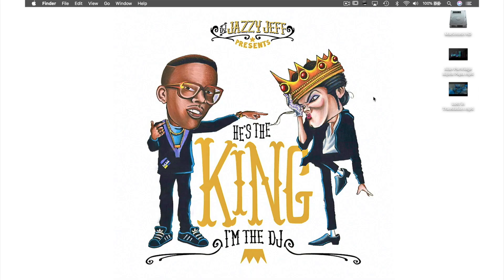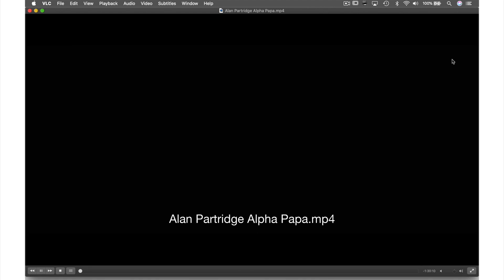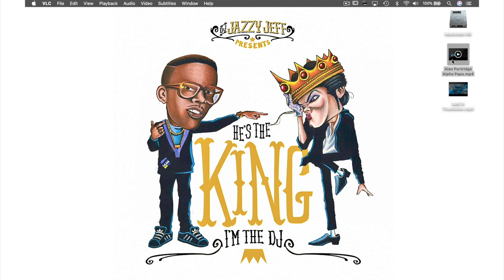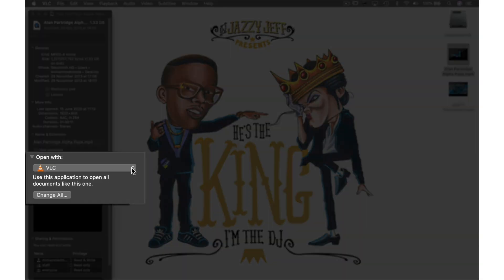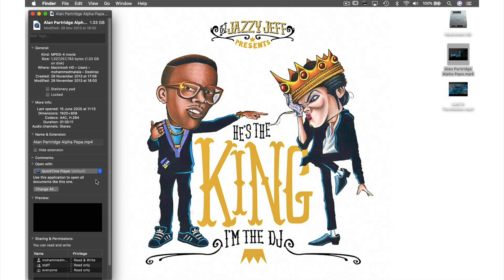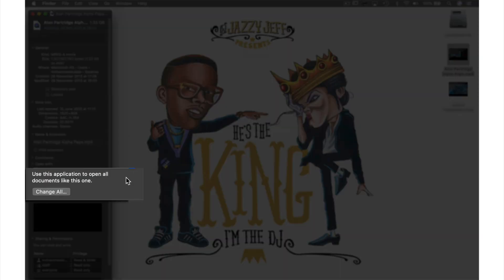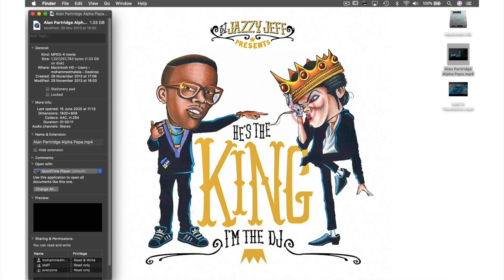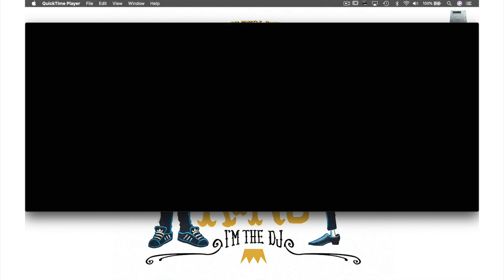Making QuickTime Your Default Video Player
In this tutorial I will show you how to make mov and mp4 video files open automatically in QuickTime